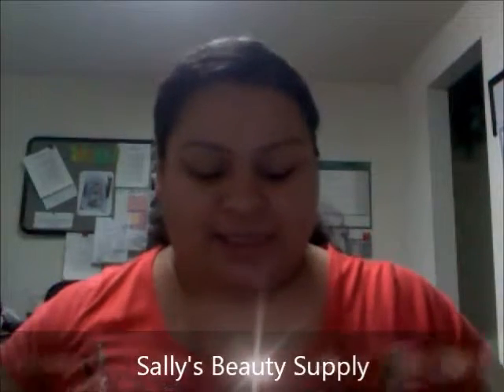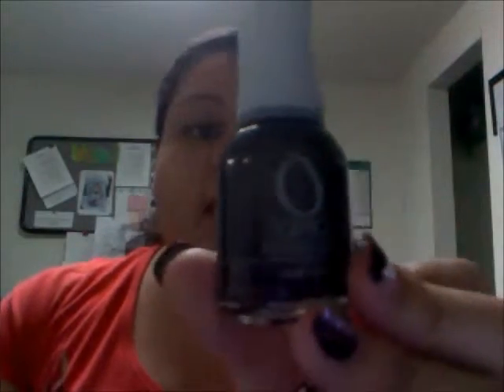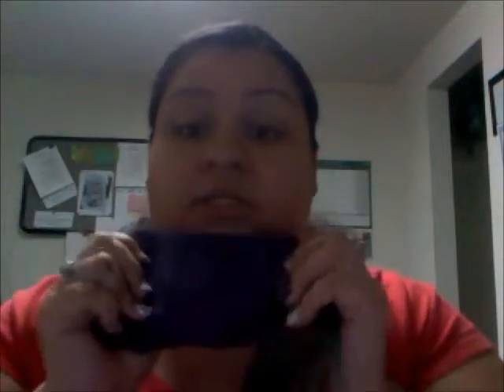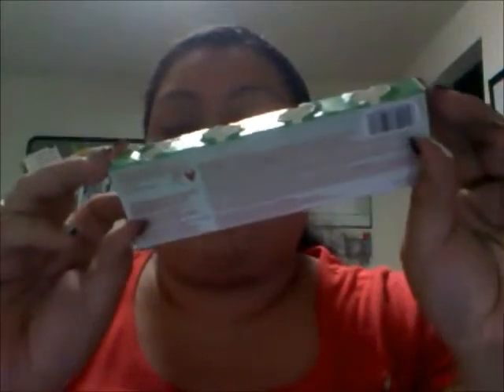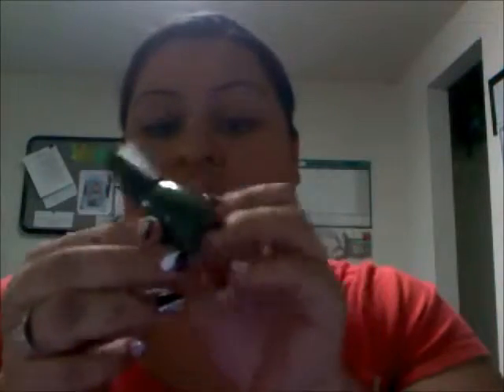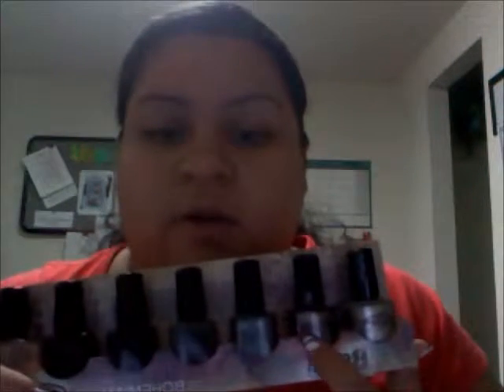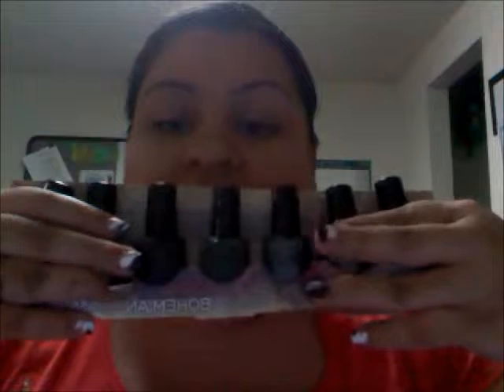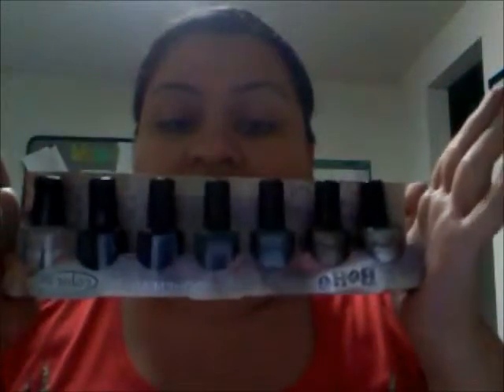NailPolishHaul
heya Dolls stoped by sallys beauty and my local ross dept. and found some gorgeous nail polish's wanted to share them with you hope you enjoy also, if u want to see a giveaway plz comment below or like this video...thnx for the support and luv.